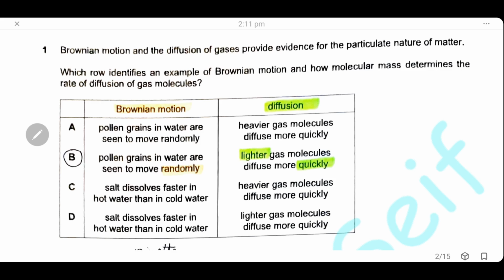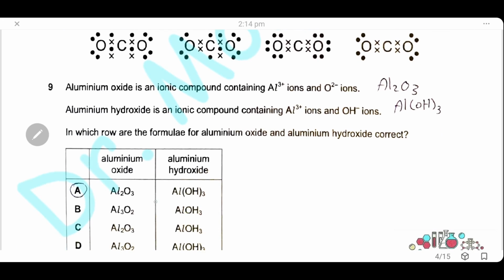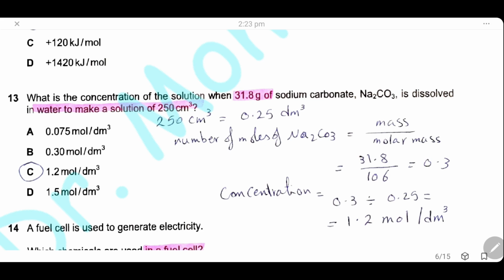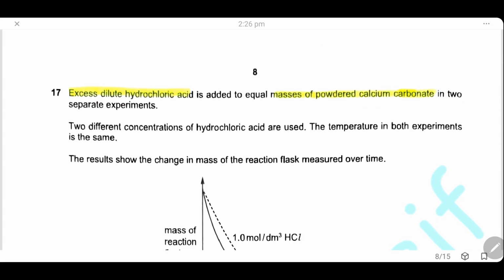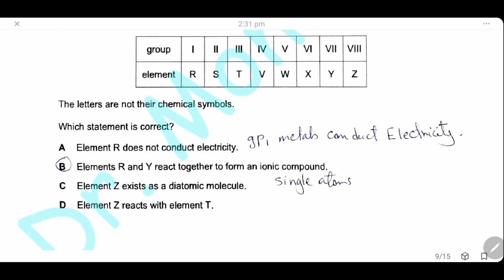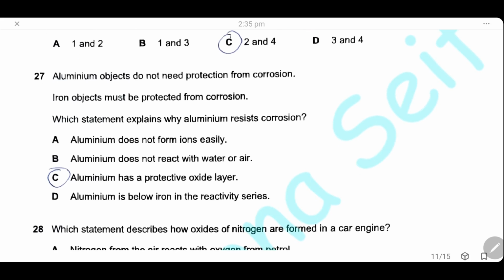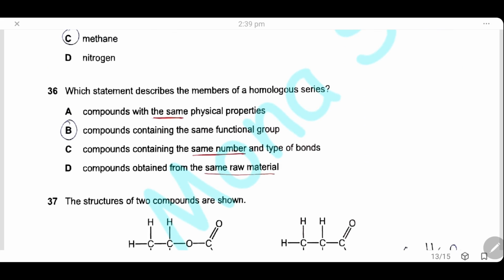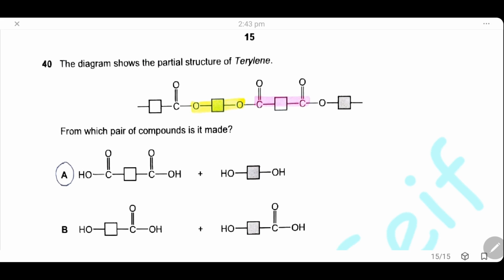IGCSE Chemistry Solved past paper 0620/23/O/N/21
This video solves and explains Cambridge IGCSE Chemistry paper 23 October/November 2021.

Hope that everyone finds it useful and helpful before their examination !!

Intro: (00:00)
Question1: (00:10)
Brownian motion and the diffusion of gases provide evidence for the particulate nature of matter.
Which row identifies an example of Brownian motion and how molecular mass determines the
rate of diffusion of gas molecules?
Question2: (00:45)
A student put exactly 25.00 cm3
 of dilute hydrochloric acid into a conical flask.
The student added 2.5 g of solid sodium carbonate and measured the change in temperature of
the mixture.
Question3: (01:13)
A student separates sugar from pieces of broken glass by dissolving the sugar in water and
filtering off the broken glass.
Question4: (01:32)
The nucleus of a particular atom consists of nineteen particles.
Nine of them are positively charged and ten of them are uncharged
Question5: (01:59)
Which description of brass is correct?
Question6: (02:08)
A Group I element combines with a Group VII element and forms an ionic bond.
Question7: (02:53)
Which statement describes the attractive forces between molecules?
Question8: (03:14)
Which diagram shows the outer electron arrangement in a molecule of carbon dioxide?
Question9: (03:56)
Aluminium oxide is an ionic compound containing Al
3+ ions and O2– ions.
Aluminium hydroxide is an ionic compound containing Al
3+ ions and OH– ions.
Question10: (04:33)
Effervescence is observed at the negative electrode (cathode) during the electrolysis of
concentrated aqueous sodium chloride.
Question11: (04:59)
The energy level diagram for a chemical reaction is shown.
Question12: (05:25)
Chlorine reacts with ethane to produce chloroethane and hydrogen chloride.
Question13: (06:14)
What is the concentration of the solution when 31.8 g of sodium carbonate, Na2CO3, is dissolved
in water to make a solution of 250 cm3?
Question14: (07:07)
A fuel cell is used to generate electricity.
Question15: (07:21)
Sulfuric acid is manufactured using the Contact process. One of the reactions is shown.
Question16: (08:37)
Iron(II) chloride solution reacts with chlorine gas.
The equation is shown.
Question17: (09:49)
Excess dilute hydrochloric acid is added to equal masses of powdered calcium carbonate in two
separate experiments. Two different concentrations of hydrochloric acid are used. The temperature in both experiments
is the same.
Question18: (11:21)
Basic oxides are neutralised by acidic oxides.
Which element forms an oxide that neutralises calcium oxide?
Question19: (11:49)
Four solid oxides are added to dilute hydrochloric acid and aqueous sodium hydroxide.
Question20: (12:14)
Which row describes an acid and an oxidising agent?
Question21: (12:34)
A period of the Periodic Table is shown. The letters are not their chemical symbols.
Question22: (13:21)
Part of the Periodic Table is shown. Which pairs of the elements J, K, L, M and N react together to form a product with a 1 : 1 ratio?
Question23: (14:04)
Which property is shown by transition metals but not shown by Group I metals?
Question24: (14:21)
The noble gases are in Group VIII of the Periodic Table.
Question25: (14:37)
Which statement is correct for all metals?
Question26: (15:05)
Chromium is a more reactive metal than iron but less reactive than zinc.
Question27: (16:05)
Aluminium objects do not need protection from corrosion.
Iron objects must be protected from corrosion.
Question28: (16:25)
Which statement describes how oxides of nitrogen are formed in a car engine?
Question29: (16:49)
Ships are made of steel, an alloy of iron.
Blocks of magnesium are attached to the underside of ships to prevent rusting.
Question30: (17:17)
Which process is used to produce hydrogen for the Haber process?
Question31: (17:30)
One of the steps in manufacturing sulfuric acid in the Contact process is shown.
Question32: (17:49)
Lime (calcium oxide) is used to treat waste water from a factory.
Question33: (18:07)
What is the structure of propanol?
Question34: (18:26)
Fuel X produces carbon dioxide and water when it is burned in air. So does fuel Y
Question35: (18:51)
What is the main constituent of natural gas?
Question36: (19:02)
Which statement describes the members of a homologous series?
Question37: (19:36)
The structures of two compounds are shown.
Question38: (20:30)
Some reactions of substance Q are shown.
Question39: (21:22)
Proteins and starch are natural polymers.
Question40: (21:45)
The diagram shows the partial structure of Terylene